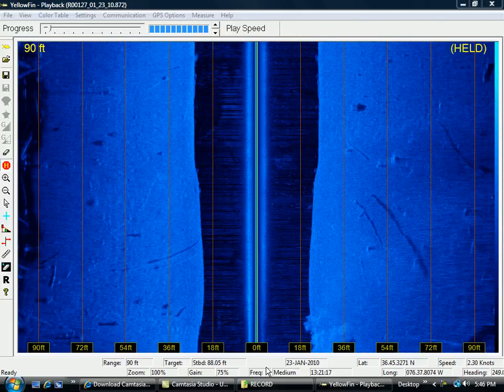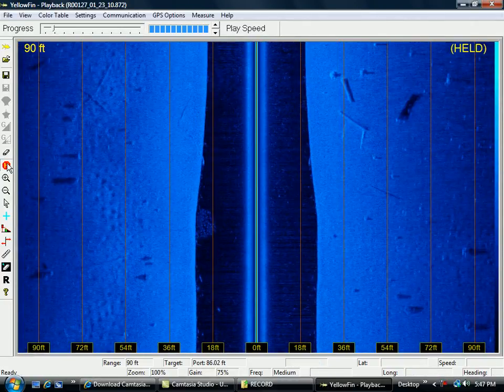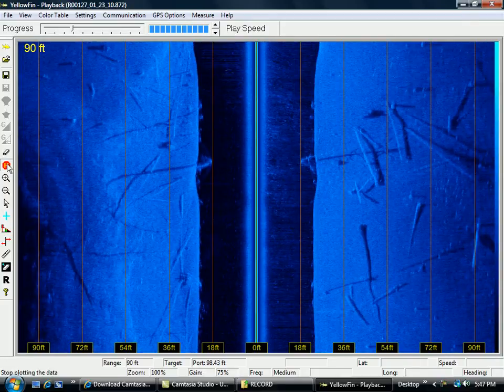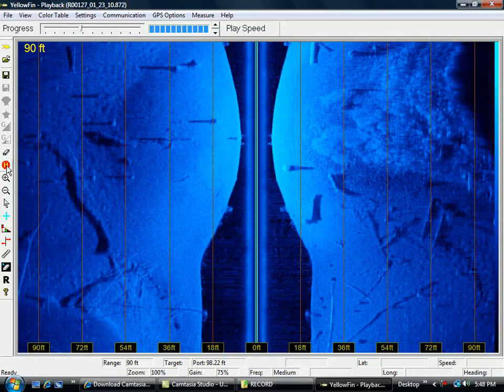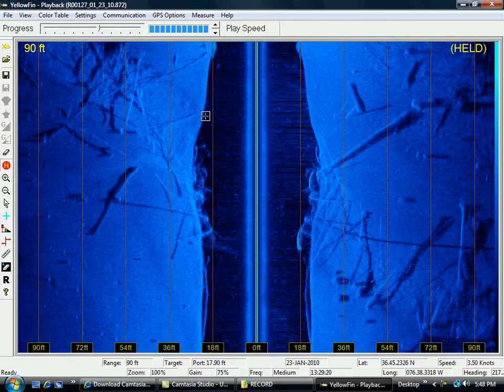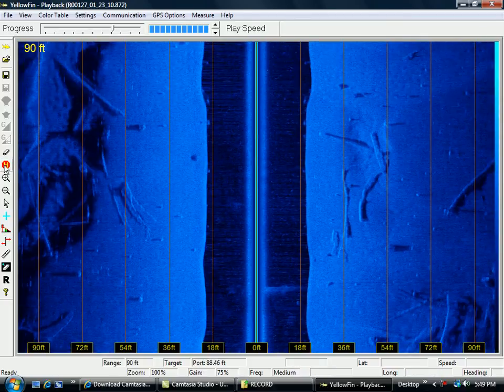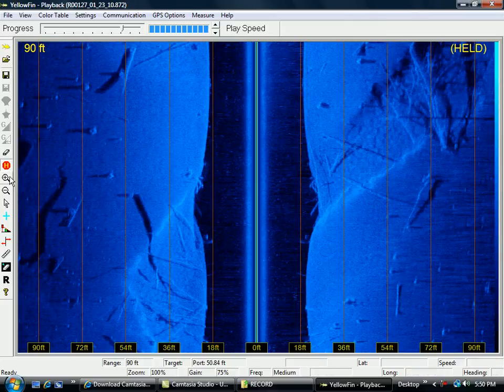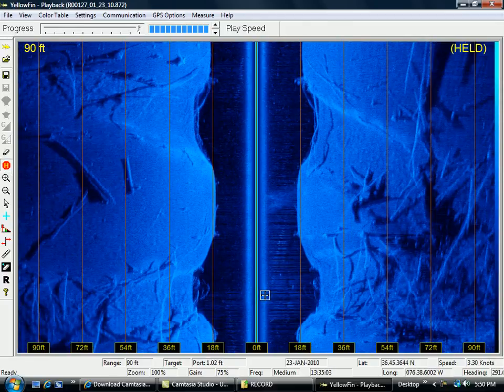Lake Cohoon.avi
Lake Cohoon Suffolk VA